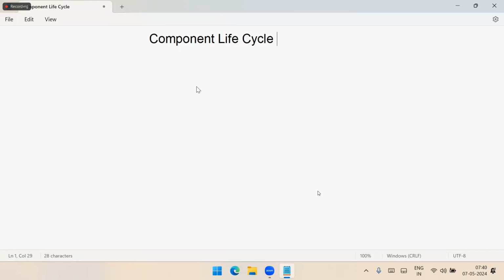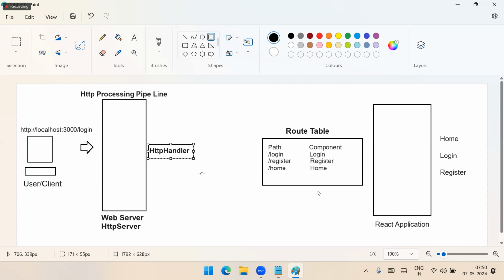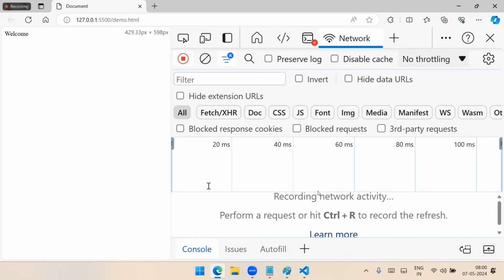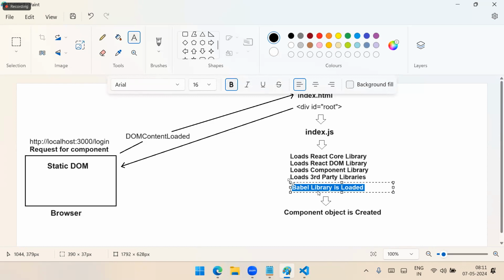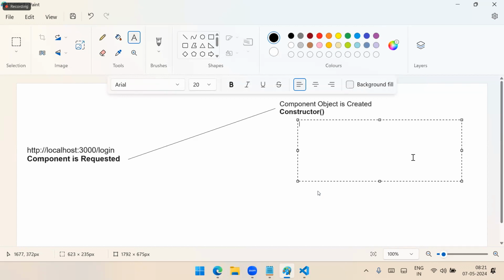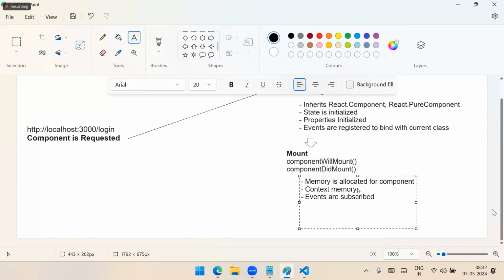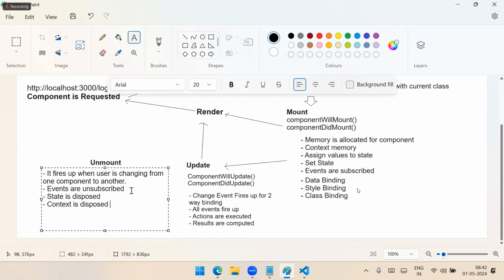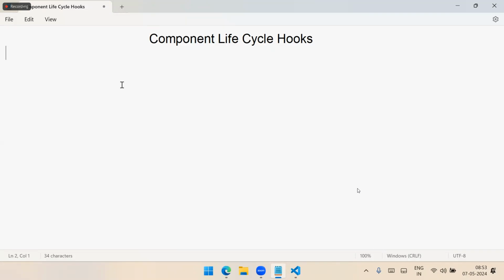react 7 May